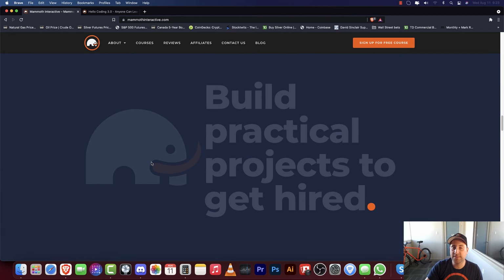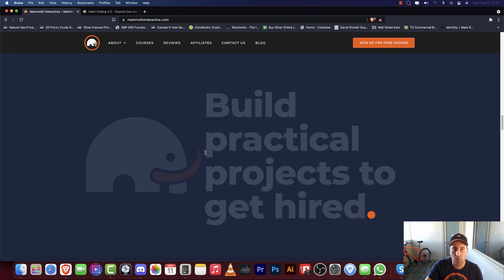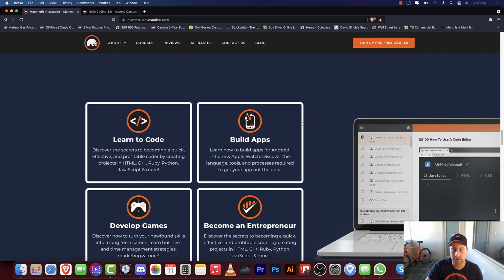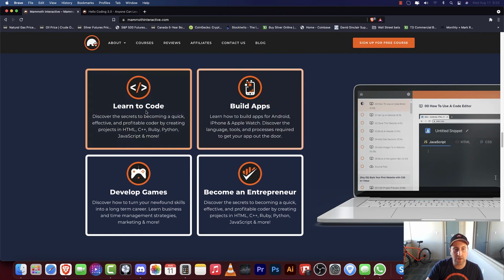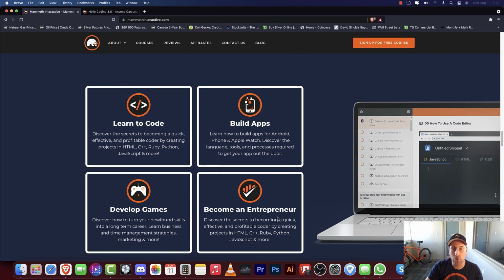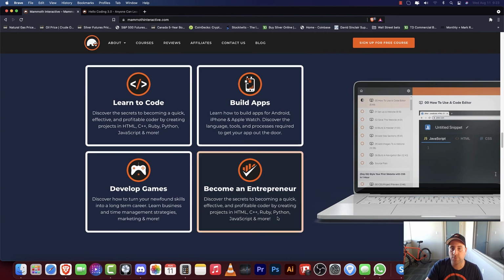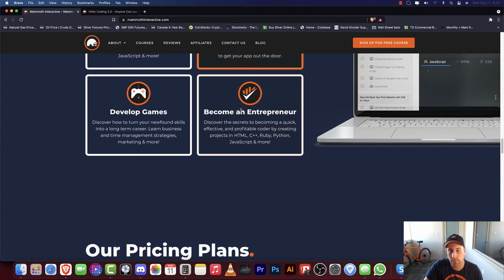Around the Internet: Mammoth Interactive's new Website Layout!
This is a new Side-show that we're trying a more looser take on the buratech formula which will be reserved for weekends.

~John Bura